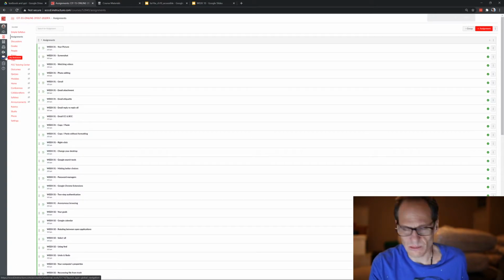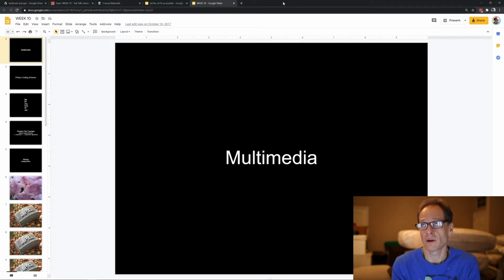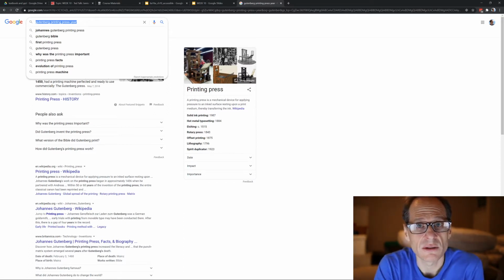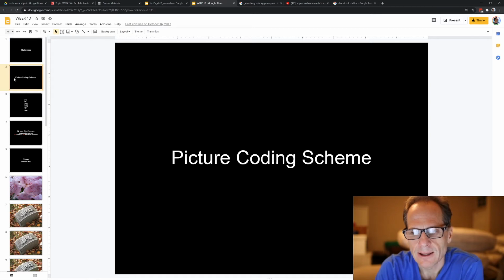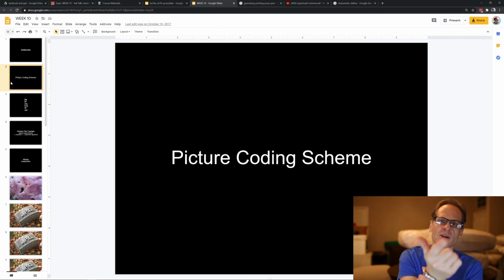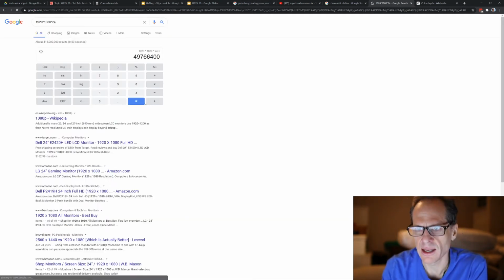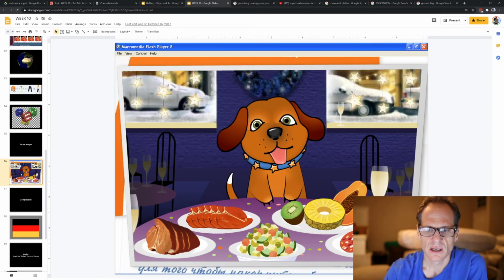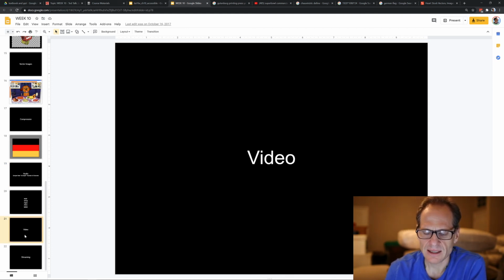CIT 15 Week 10 Lecture Part 01